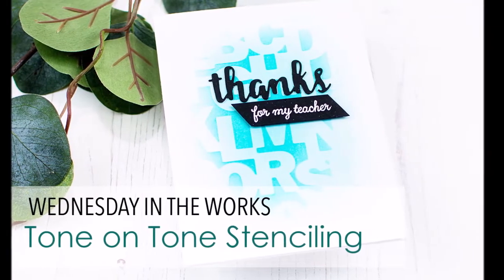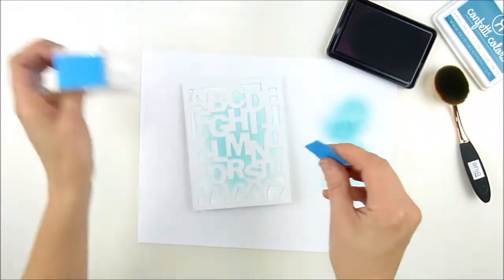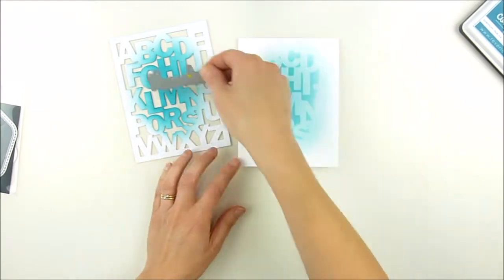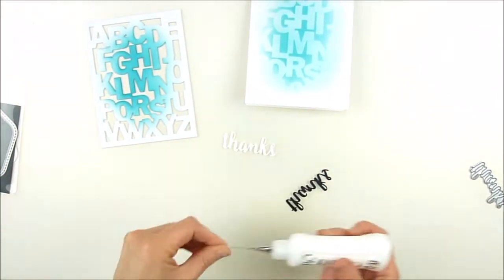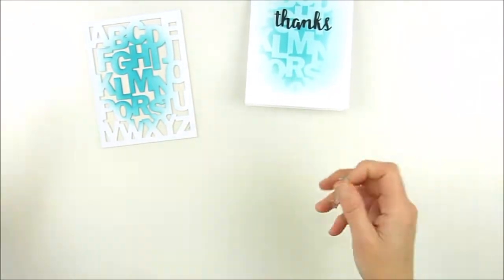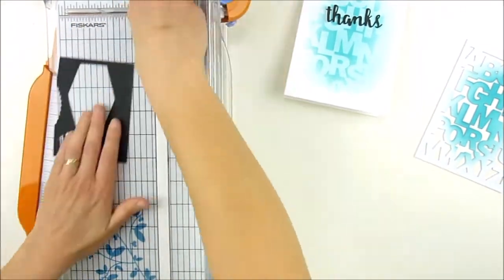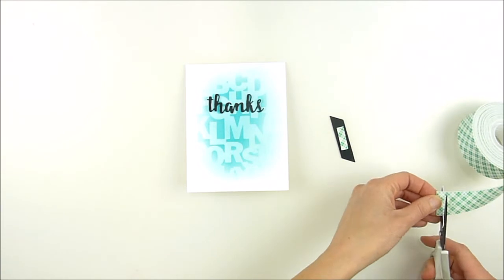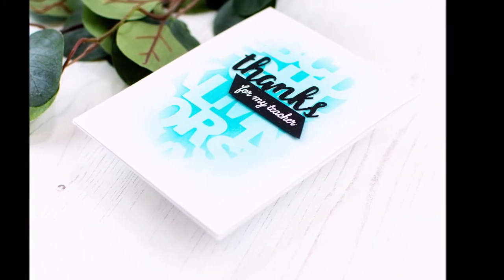Tone on Tone Stenciling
Come play with some Confetti Cuts and Reverse Confetti Dye Inks to create some tone on tone stenciling for this fun teacher thank you card!